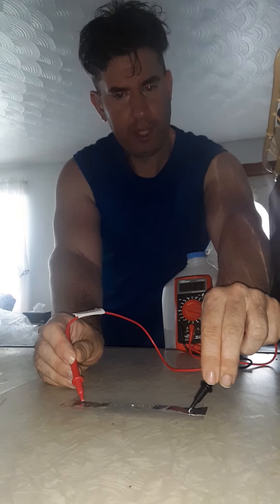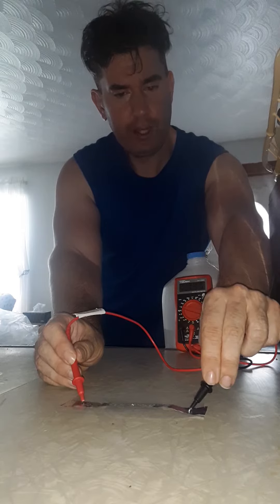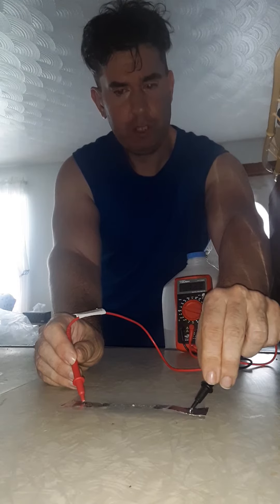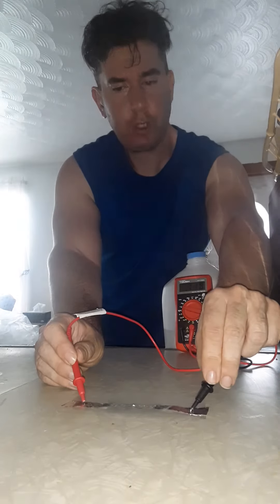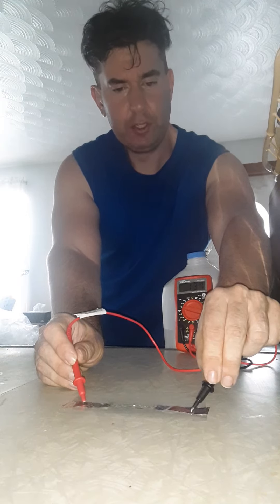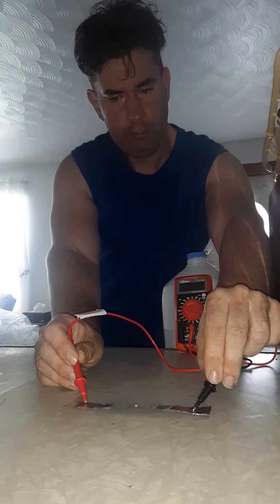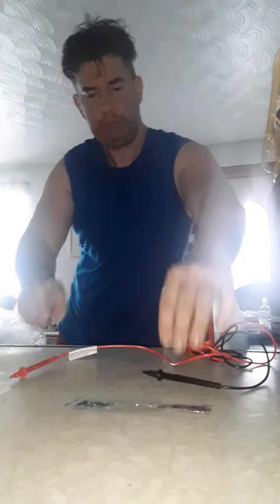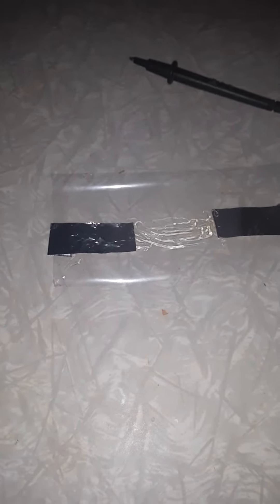Water nanotechnology the future of power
The future of power is hydrovoltaic nanotechnology as graphene and hematene in contact with water produce indefinitely electric power by the electrokinetic streaming effect